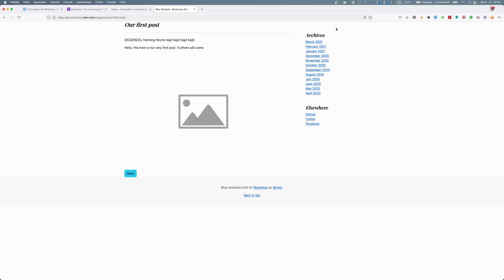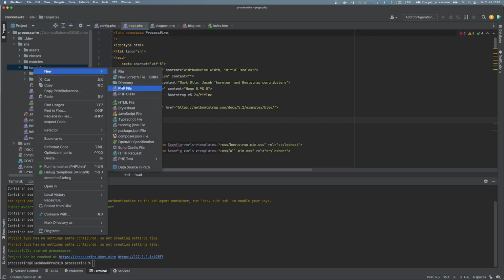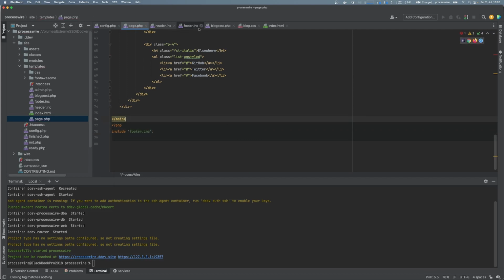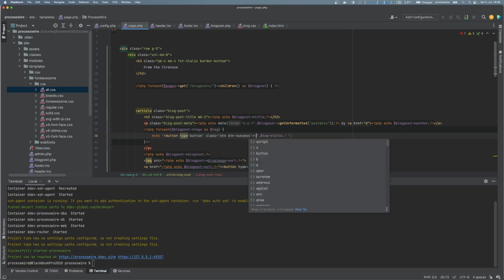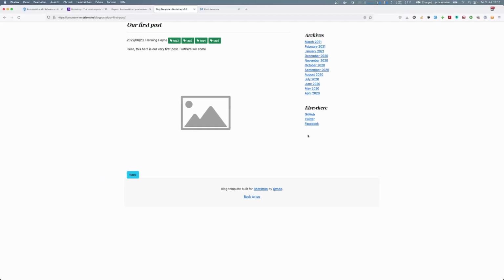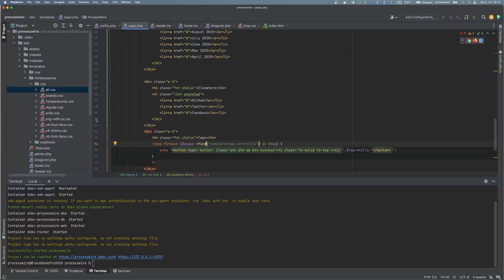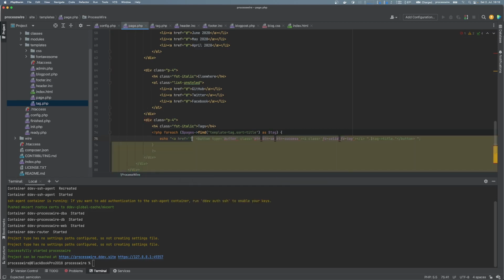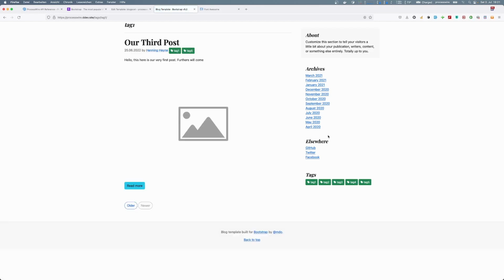ProcessWire Seminar - Part 6 - Tag Cloud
In this part we will add a tag cloud to our project. Additionaly we will also insert FontAwesome to it for some small additions.